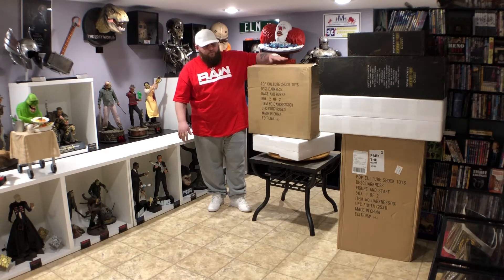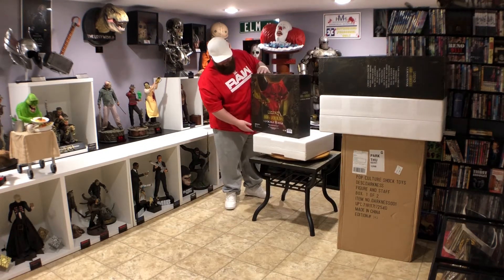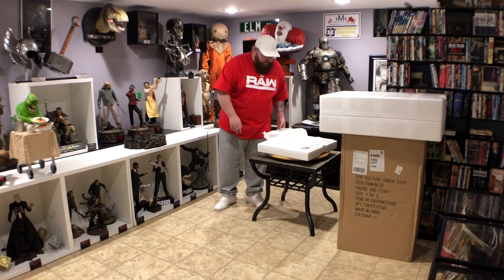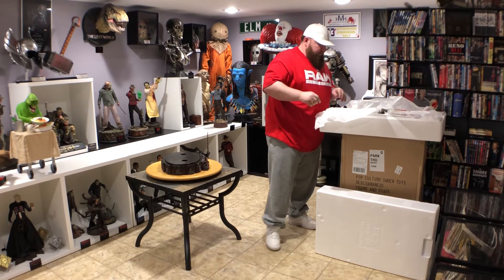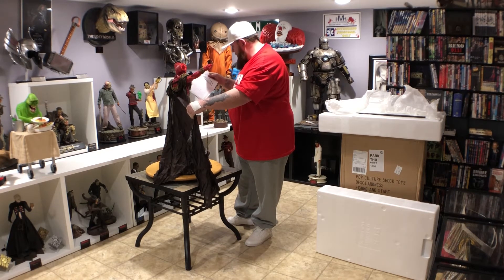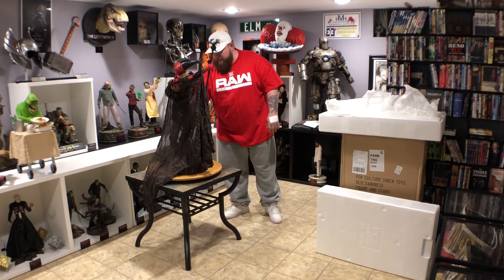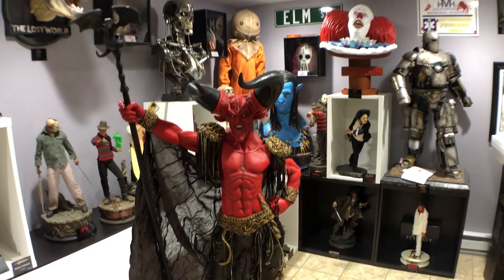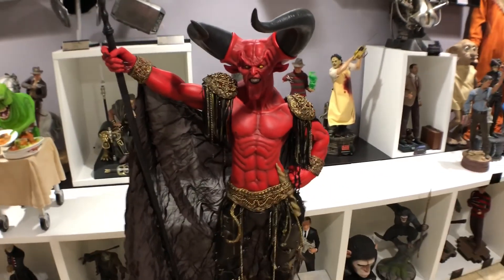Pop Culture Shock Toys 1:3 Scale Lord Of Darkness Statue From Ridley Scott’s Movie Legend Tim Curry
Review / unboxing of the PCS 1:3 Scale Darkness.